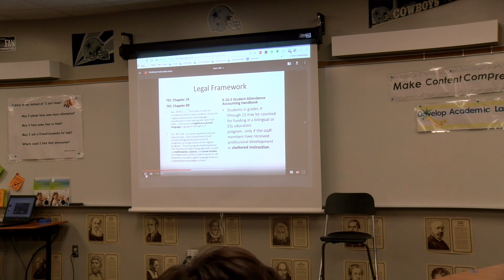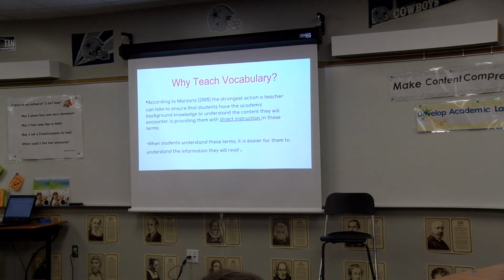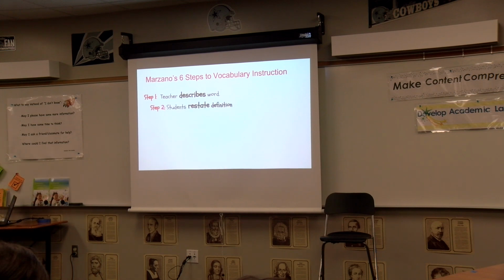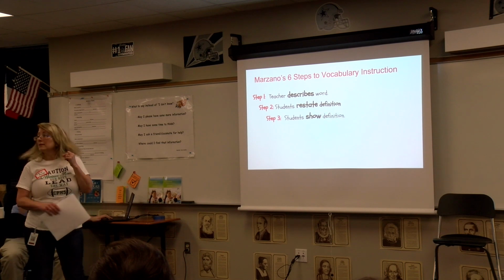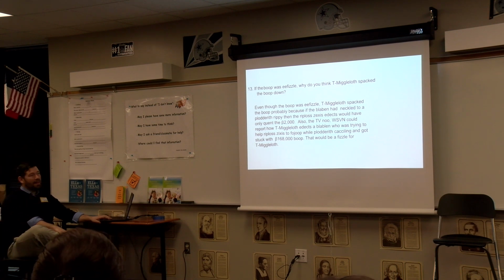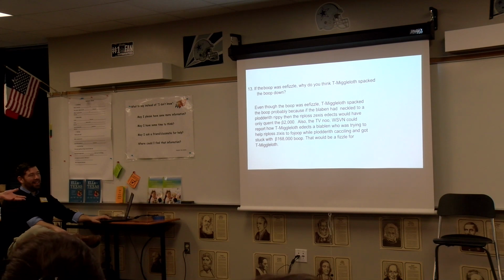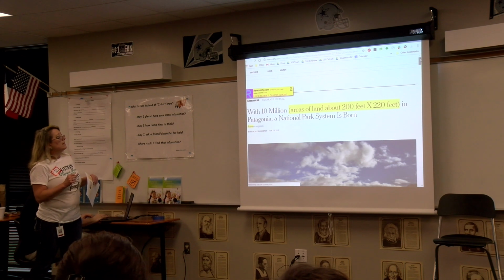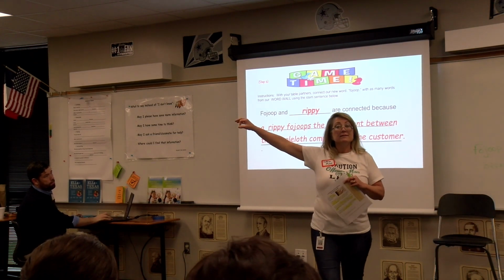Making Reading Comprehensible SI Training 2 20 18